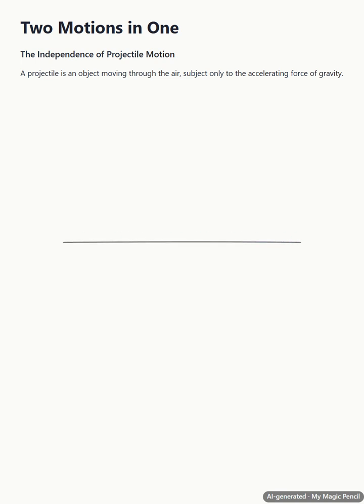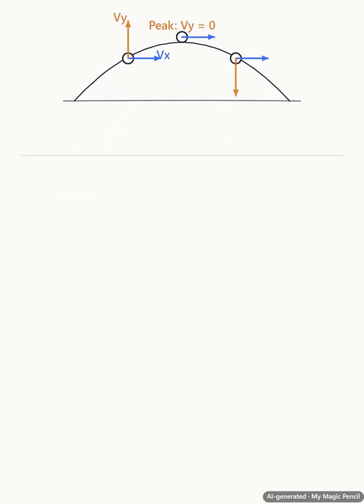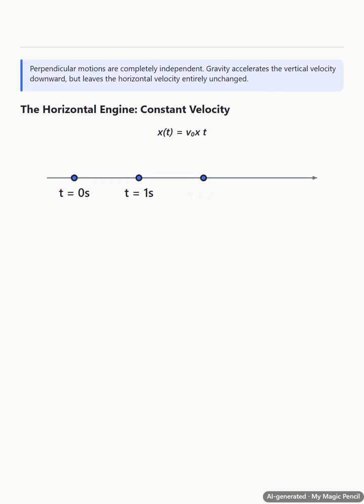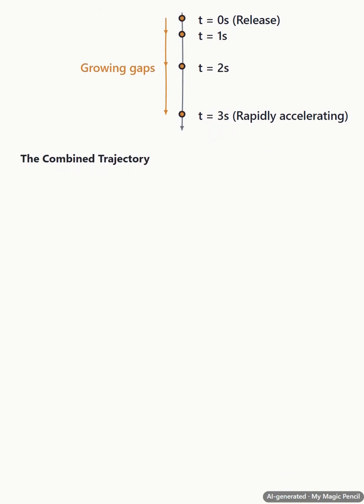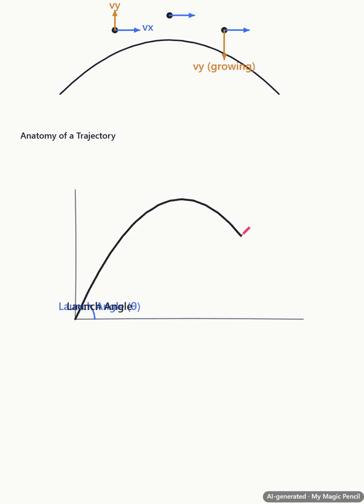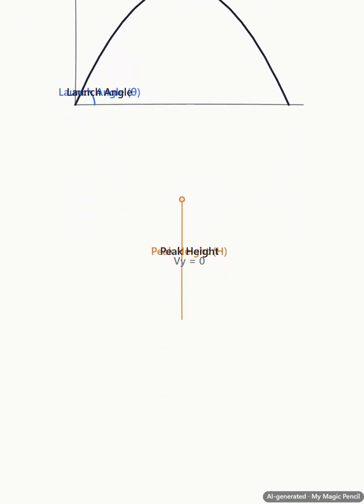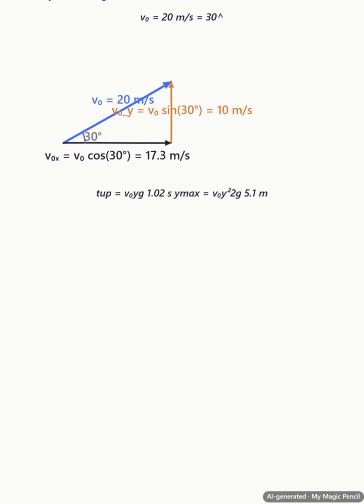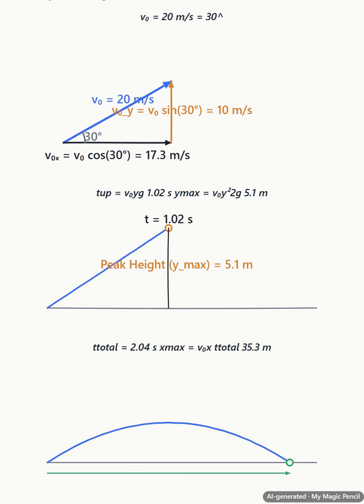Unlocking Projectile Motion The Physics of Flight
Projectile Motion explained step by step in english easy to understand expalaination.